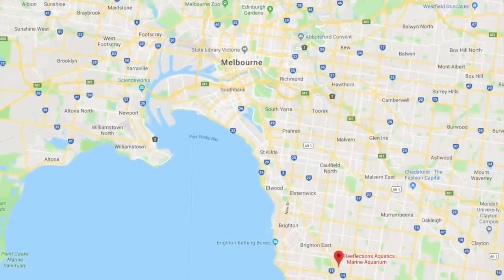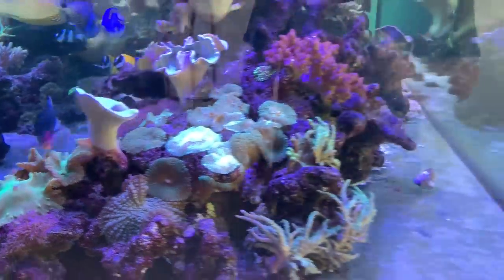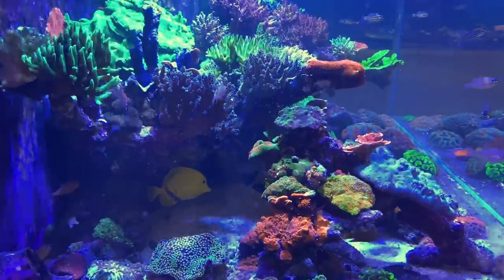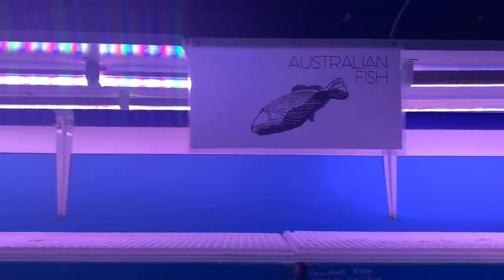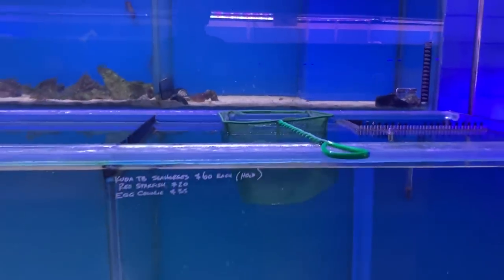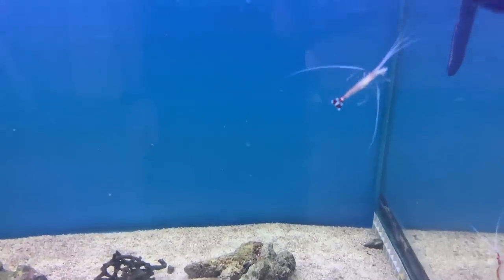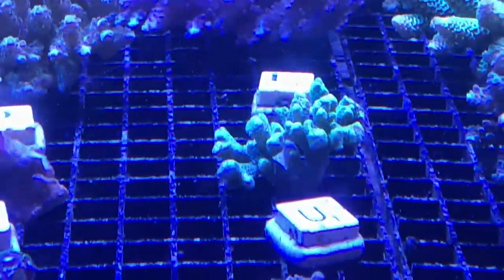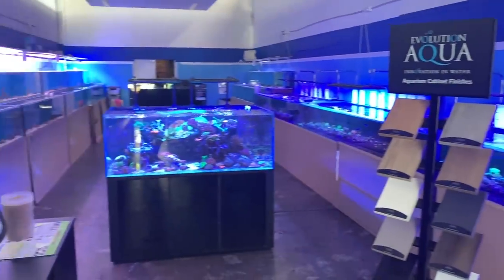Melbourne LFS Tour - Reeflections Aquatics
The Melbourne local fish store tour continues, third stop is at the iconic Reeflections Aquatics in Bentleigh.

Oli has built a reputation for his amazing "collectors suite" facebook page which as unique selling styles, but have you ever seen the store behind the site? This is your chance!